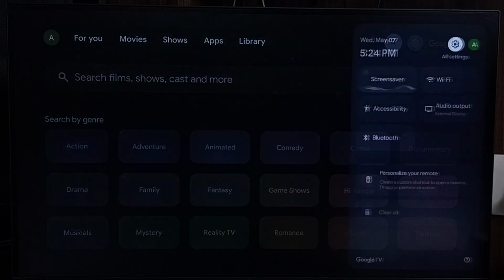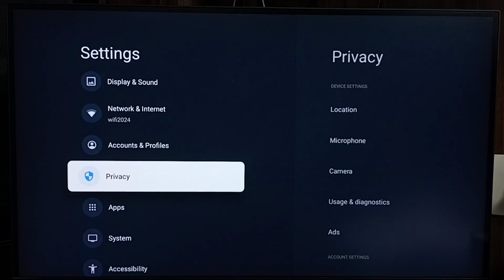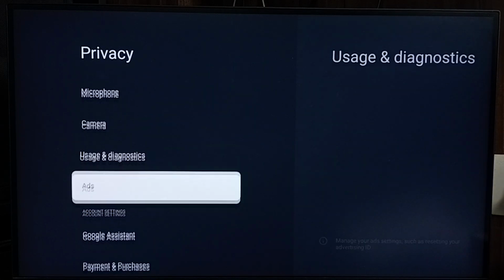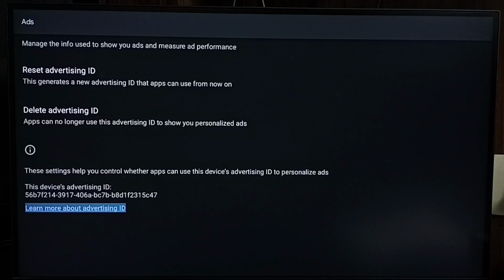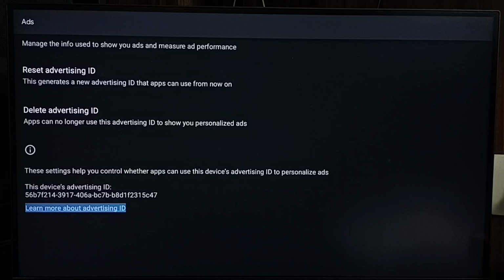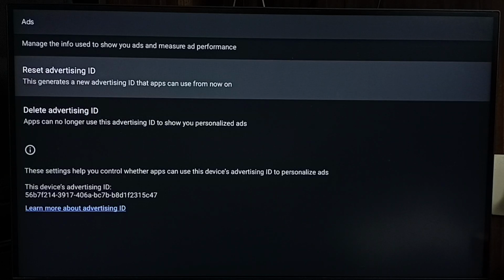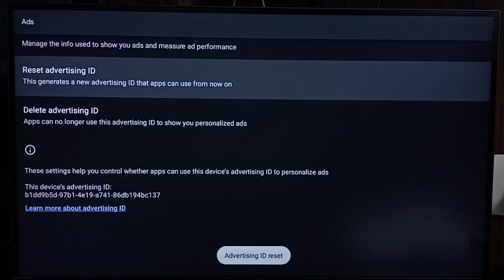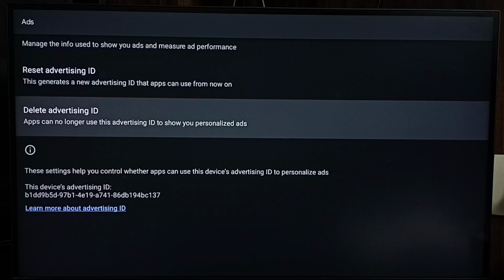How to Reset Advertising ID on Google TV Streamer 4K to Enhance Privacy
How to Reset Advertising ID on Google TV Streamer 4K explains step-by-step how to clear your ad identifier to limit personalized ads and protect your privacy. This guide works with Google TV, Android TV OS 14, and Android TV OS 15 on devices including QLED TV, OLED TV, LED TV, Mini-LED, and MicroLED. Resetting your advertising ID improves your Smart TV experience on 4K TV, UHD TV, Full HD TV, and HD TV models, while maintaining control through Voice Search Remote and Smart Home Control features. Chromecast With Google TV, Google Chromecast TV,